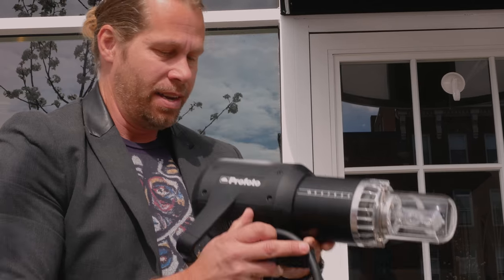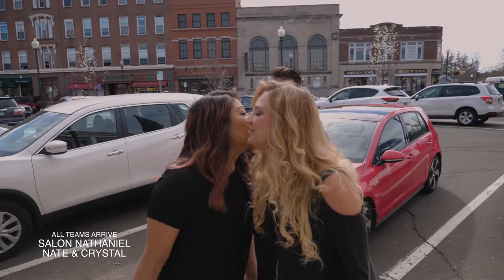Red Eye Vlog 46 : Lumix GH5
A Red Eye Flight from LA to the East Coast with a mix of photo shoots by Maring Visuals on the Lumix GH5.

The past month or so has been a roller coaster of travel for work, and we are thankful to say the least. As a successful photographer, work and travel go hand in hand and we love it when our lives are this fast paced. From Beverly Hills to CT to NYC to CT to NYC to CT, and next up we head out to Chicago as well.

This chapter is filled with photoshoots because that's pretty much all we have been doing. A wedding in Los Angeles, Charlee Fashion shoots in Beverly Hills, Engagement Sessions in NYC, Senior Portrait sessions in Connecticut, and a branding shoot for Design House Interiors, which is an interior design studio.

Of course that leaves us very little time an energy for Vlogging, and we've come to the conclusion that we are going to have to vlog sporadically due to our schedule. So, we will continue to simply share when we can. As much as we love it, there is just too much demand for our time certain times of the year.

Of course that's a great problem to have, so no complaints here! Thanks for joining us BTS of our journey as artists... Until the next chapter...

Cheers... Charles and Jennifer Maring